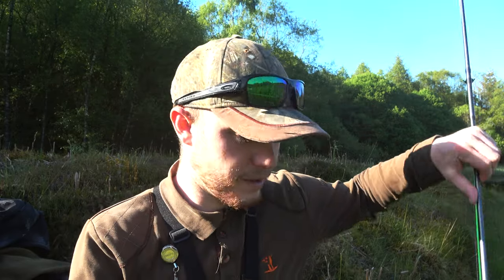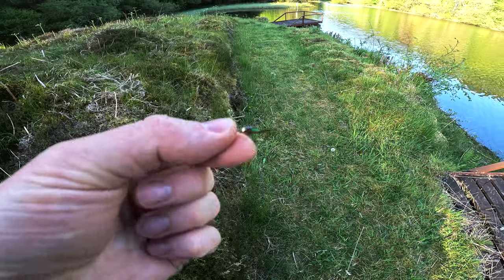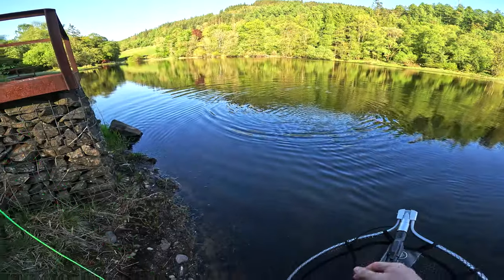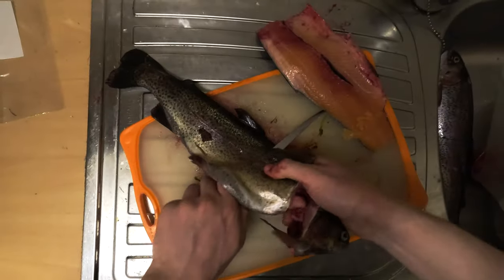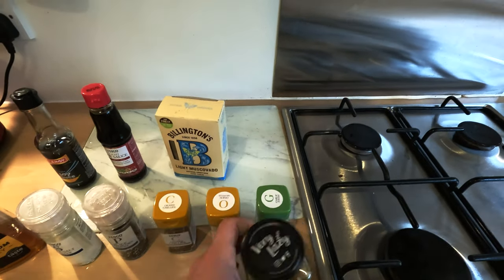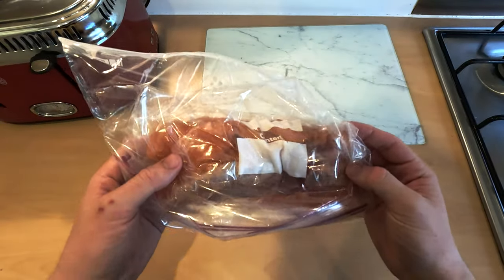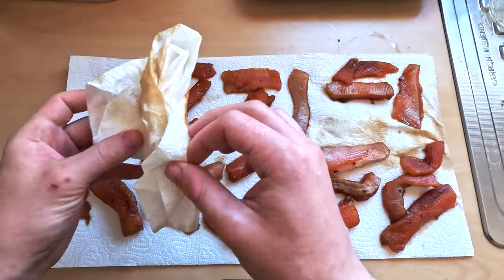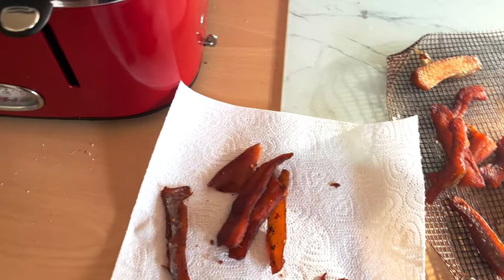Trout Jerky! (catch clean cook)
i decided to make something a bit different with this trout..
i dont have jerky very often but this seemed pretty good, if you want to give it a try here's the link to the recipe that i modified and used for this video